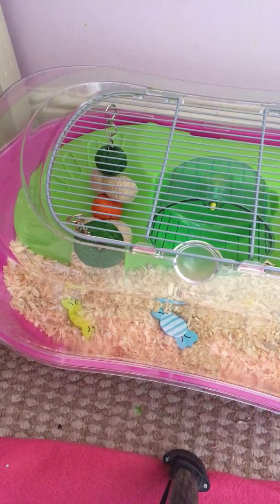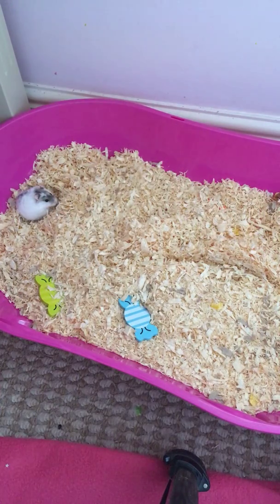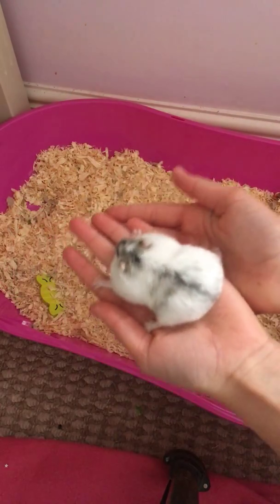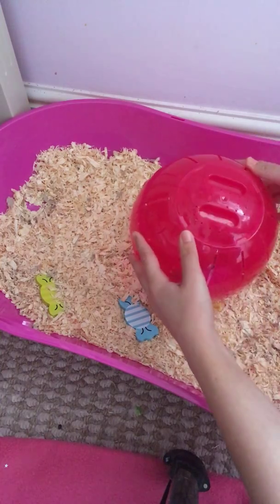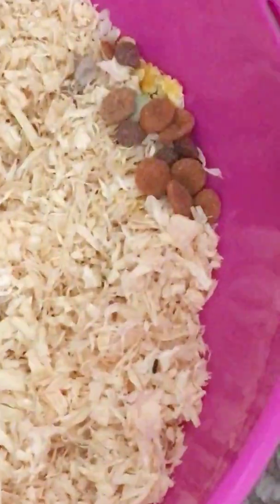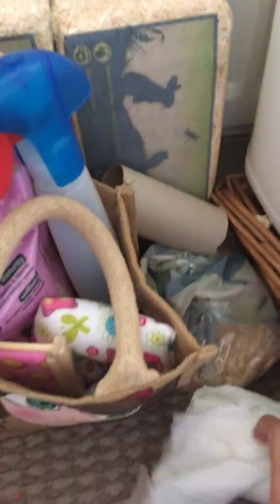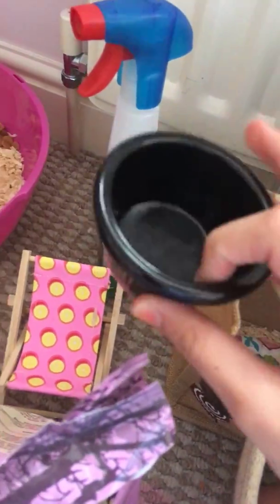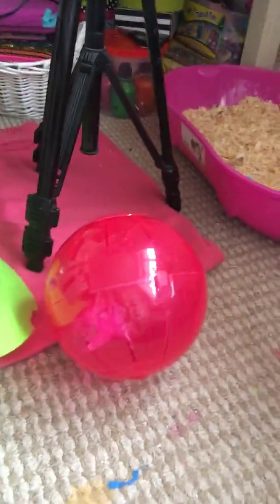Meet my hamster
I got Dotty on the 29th May 2018, she is so adorable and I love her to bits ❤️❤️❤️